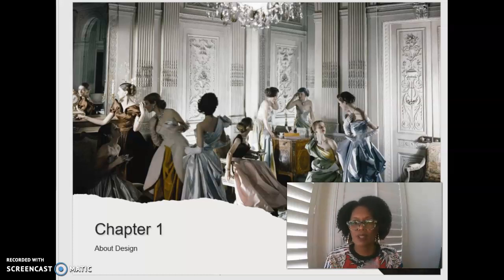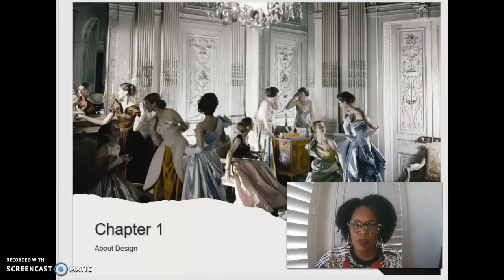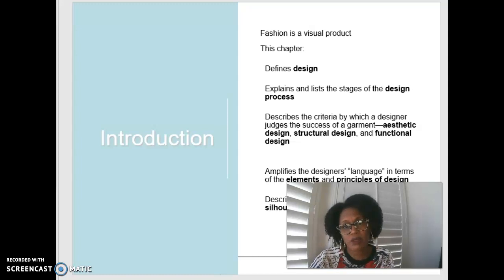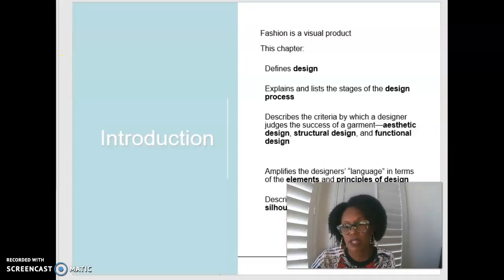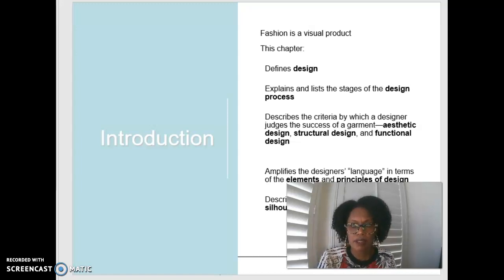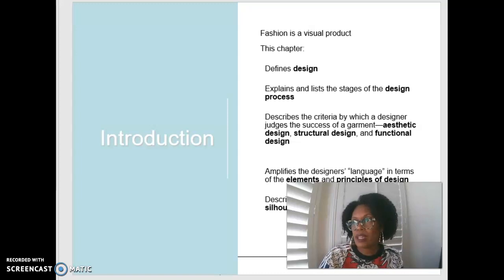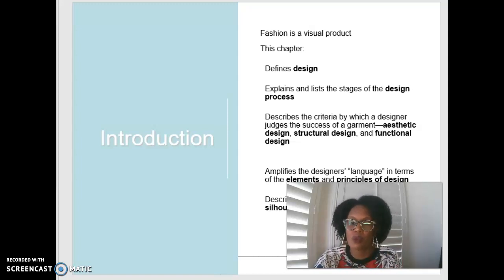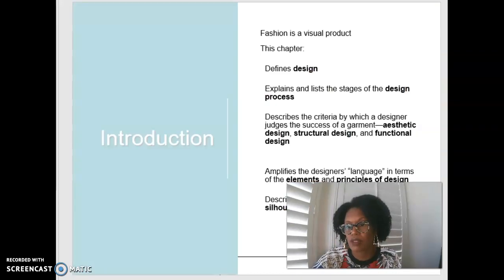FASHD45-Week 2: About Design